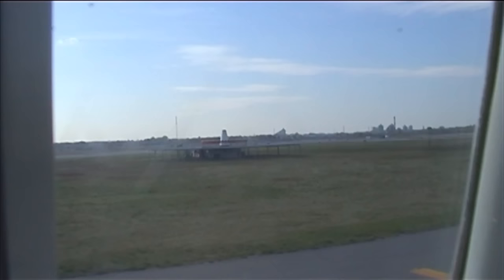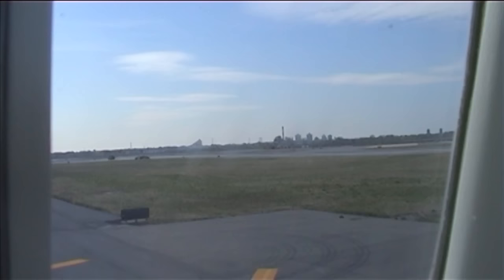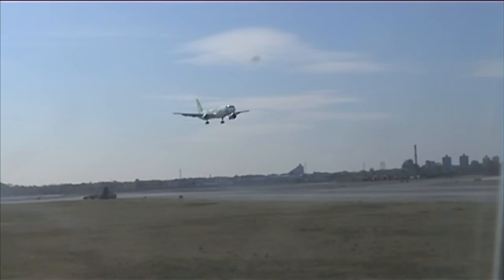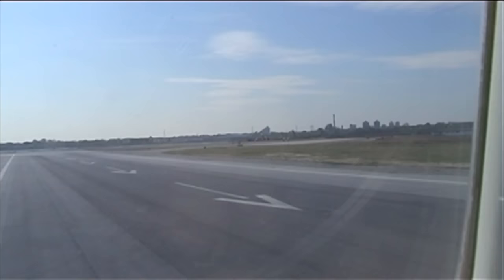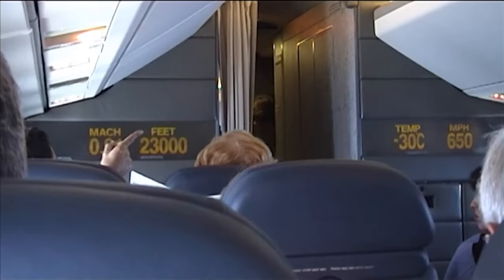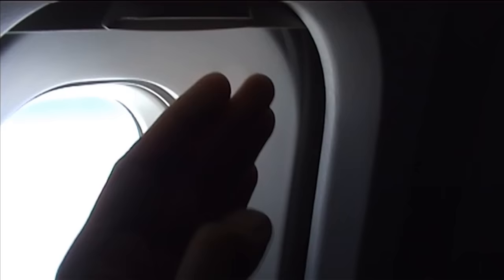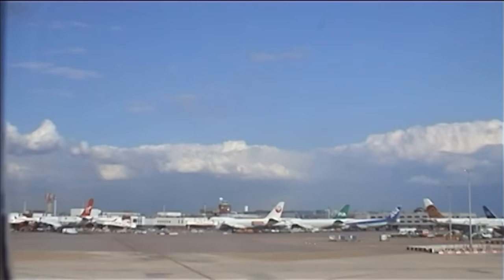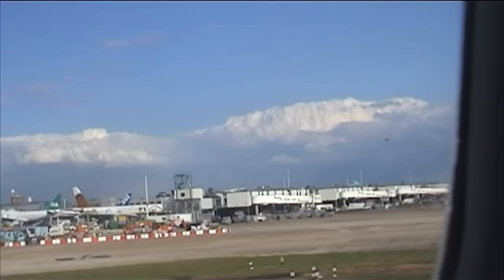Concorde Flight-N.Y. to London with detailed Captain's commentary 2003 (Best video!)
Highlights, include Captain's commentary of the unique take-off, breaking the sound barrier and landing plus food & life onboard. Shows what it was like as a passenger on board the the aircraft at MACH2.0 and 57000"
Includes detailed Captain commentary, the "Jamaica Bay" departure, champagne, caviar & food!
She is surely missed!

This version is response to the popular request for me to re-load it without background music throughout. (The introduction has a very small amount that stops as soon as the Captain starts speaking)

The copyright of this video is owned by Flight Cycle with the exception of the music at the start (see below).  No portions of this video are to be used without permission.

The music excerpt at the start of this video was arranged and produced by Rick Clarke - (aka Rickvanman on YouTube).